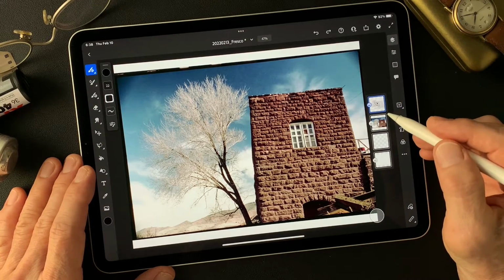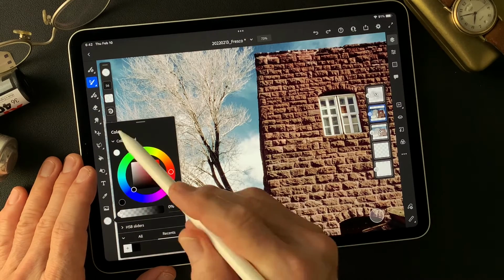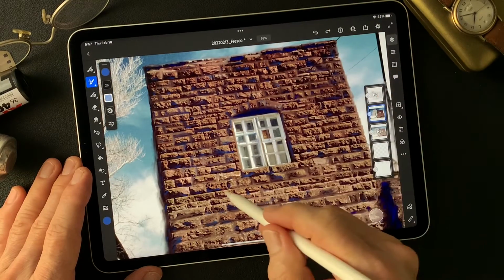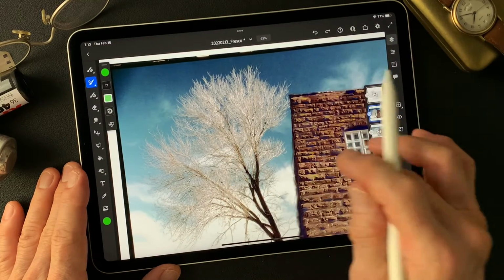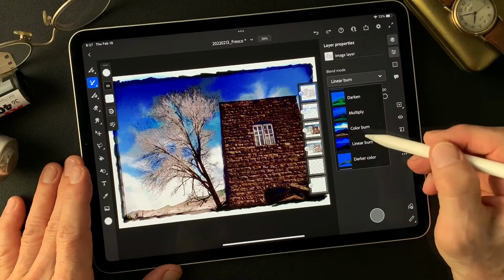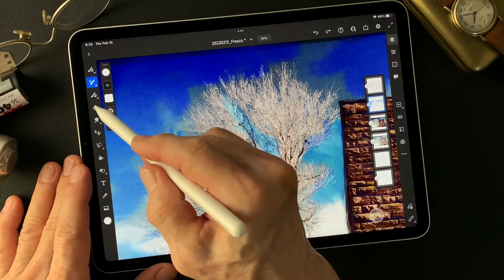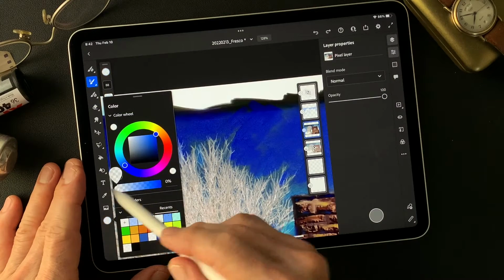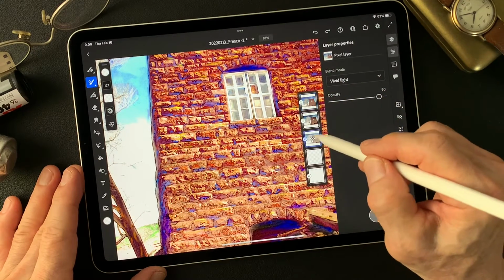Adobe Fresco Tutorial, to make a creative image photo by Toshi Yagi from Okinawa Japan.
Use Adobe Fresco to make a creative image from a photograph. This tutorial shows how I used  blend mode to create illustration expression. Try changing blend mode to play around images. This is for photographers who want to make creative image like an illustration image. This channel is my works to create for portfolio works. Use intuition!!  Enjoy trial, try and error!! That is first step to do anyway! Thank you so much.  (^ ^)V